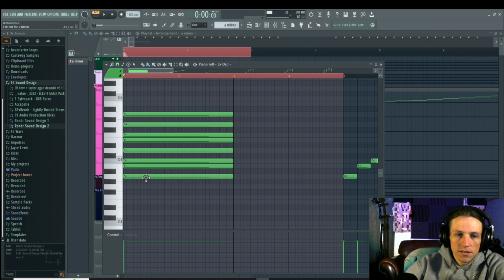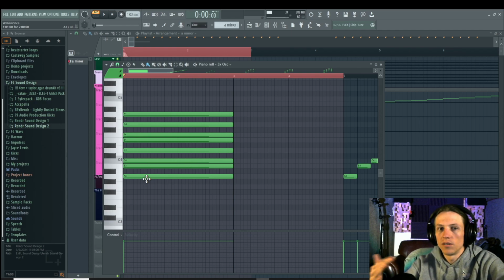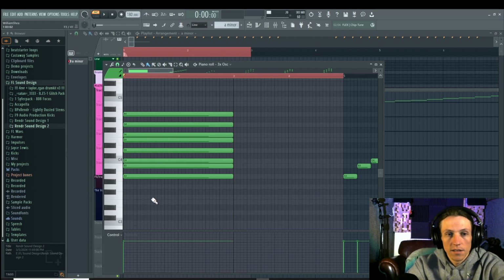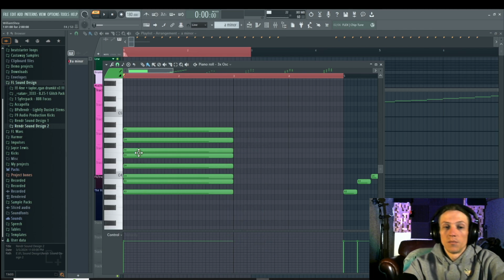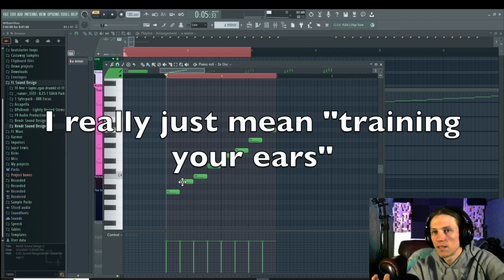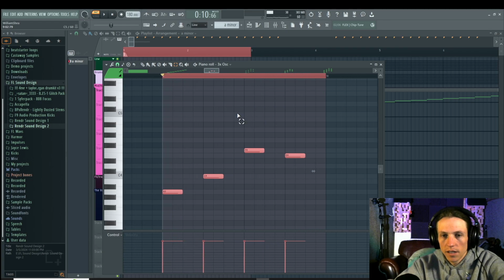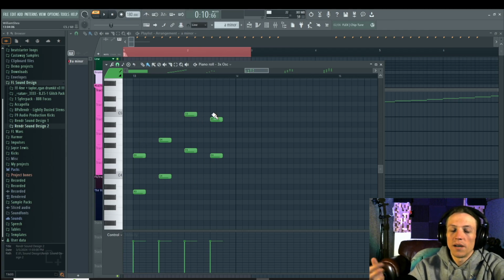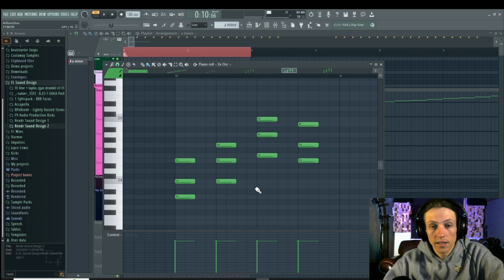BASIC CHORD THEORY #1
Just wanted to breakdown a few of the basic concepts in chord theory. Ill probably end up doing 4 or 5 of these and just going a little bit more in depth with each. Chord theory is one of my favorite things about writing music and the "science" of it is just endlessly interesting to me. LMK if you have any questions!